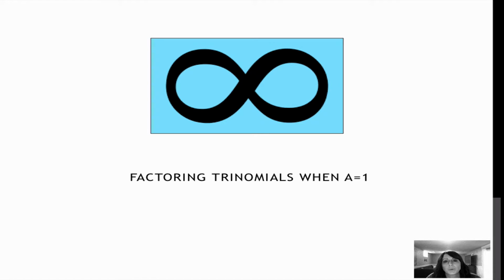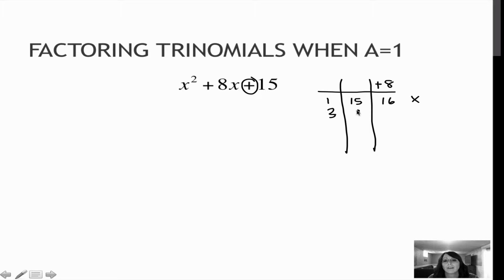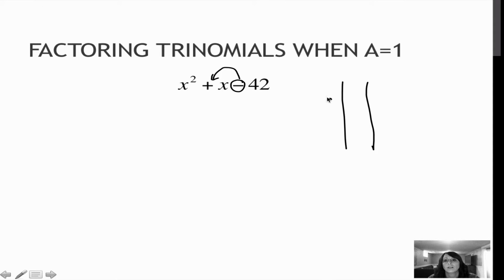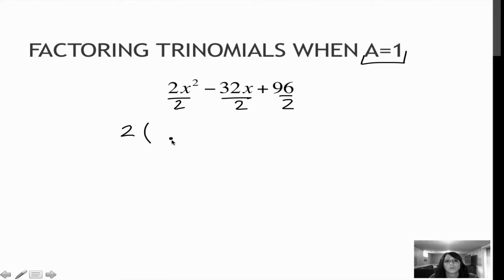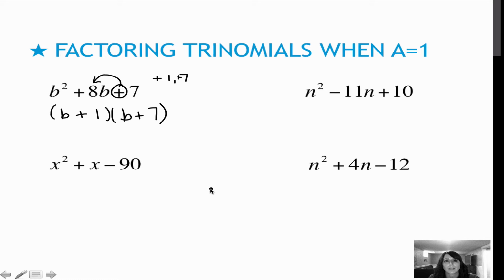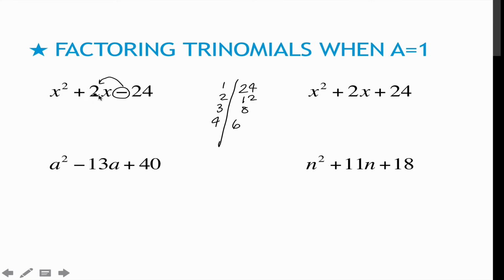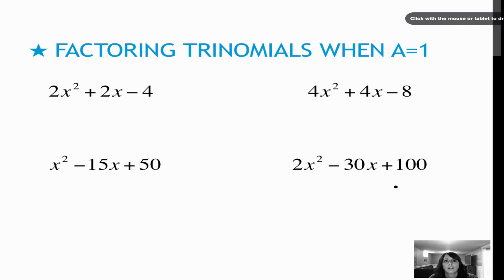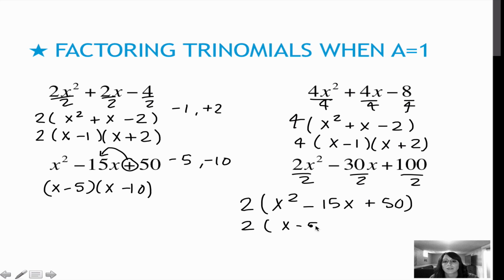66 Factoring Trinomials When A=1 (4.6)